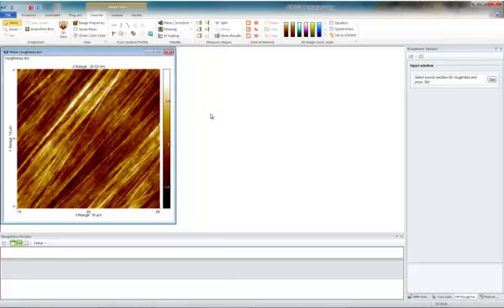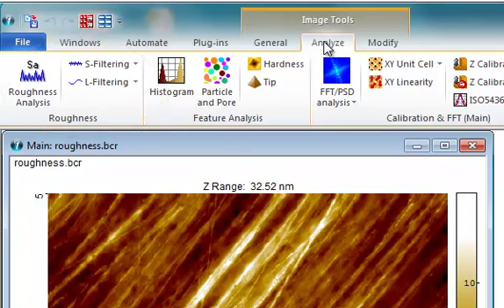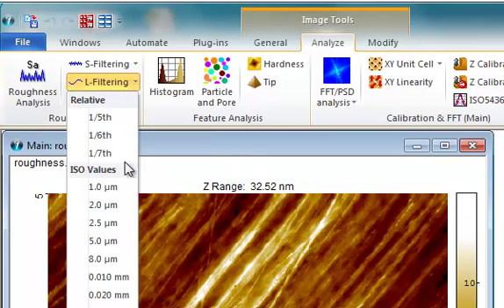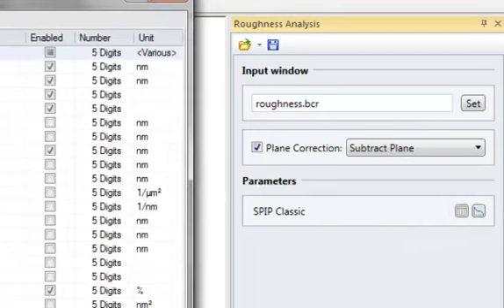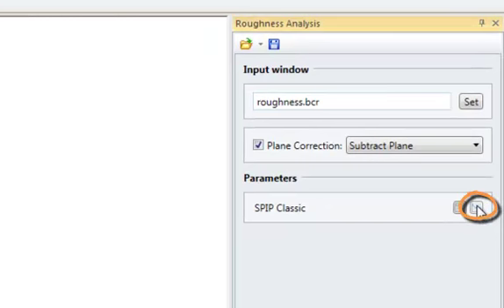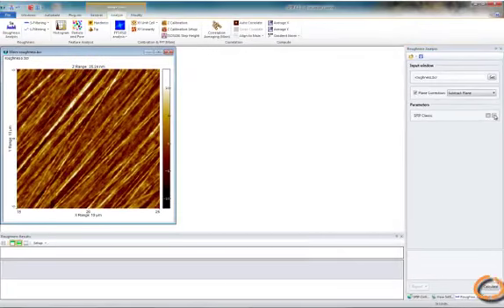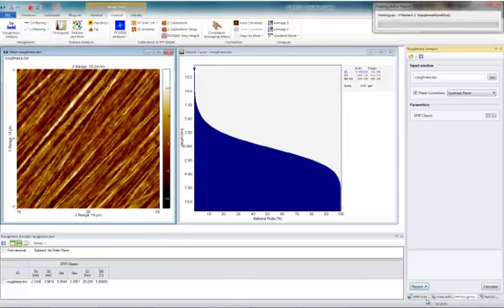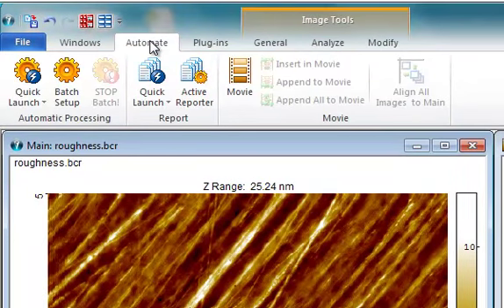How to Measure Roughness in AFM and other topographic images by SPIP™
Roughness calculation in the SPIP™ software is easy and straight forward. A setup pane with extended tool tips guides the user to choose the correct methods and standards and apply the right settings. For calculating parameters and charts pressing a single ribbon button, and selecting the desired parameters and charts is all which is required.
and use the supplied demonstration data or your own recordings!